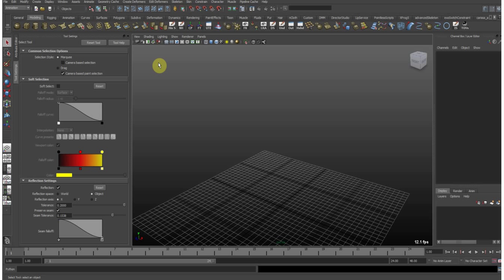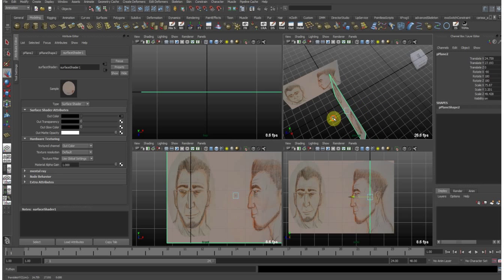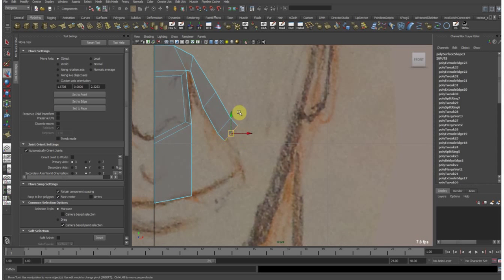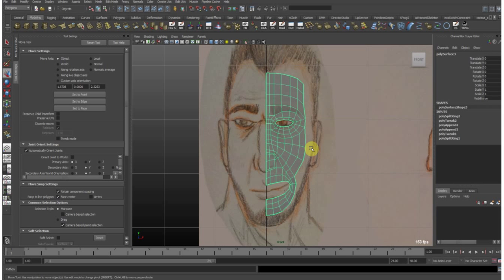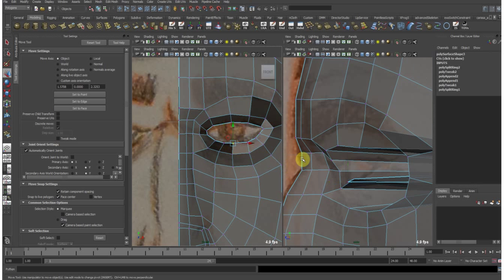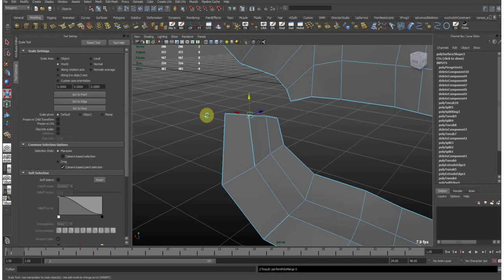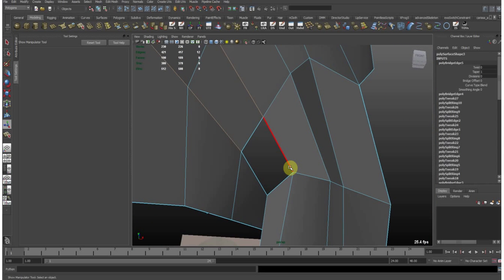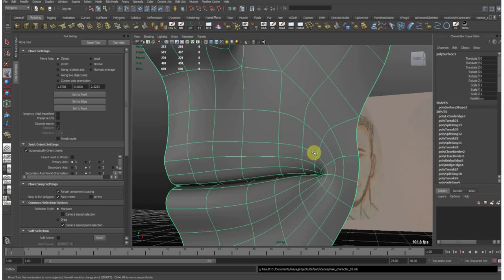head modeling in maya 1/3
This is a realtime video of me modeling a cartoony head, and talking about that process.
I do not consider this a god-way tutorial, its just me showing of how I go about modeling a head since it was requested a couple of times.
Software: Maya 2013, Mudbox 2013, Photoshop CS5

PS: Many apologies for me talking so slow, you are allowed to mute youtube and turn on some good musike of your like :)